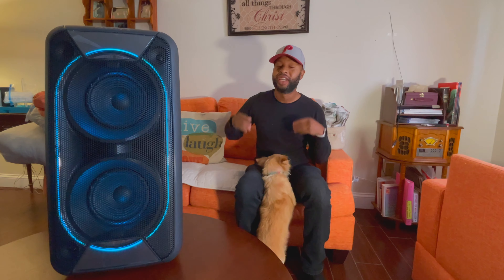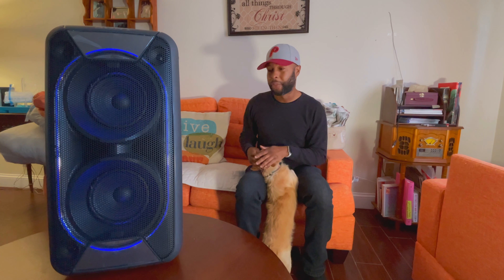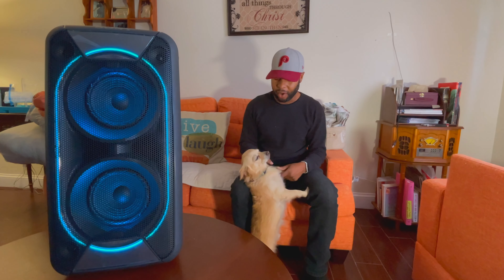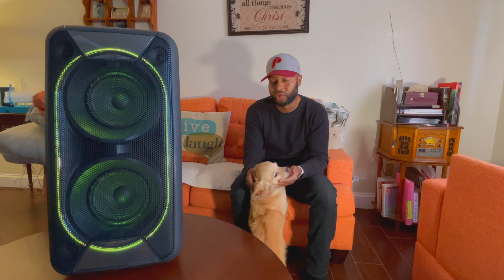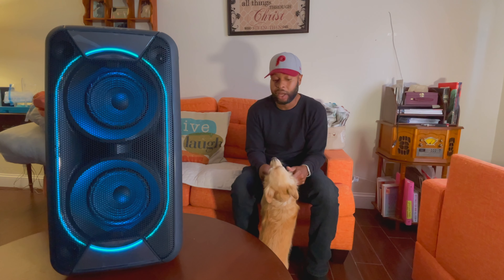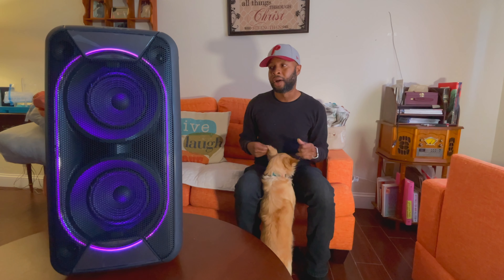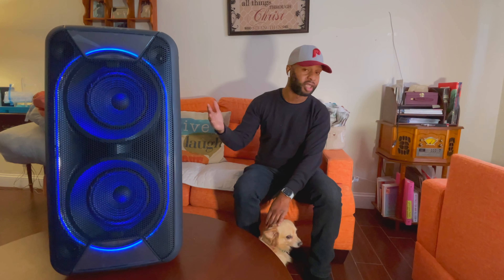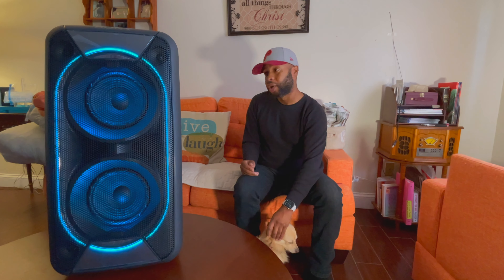XB90 Sound Review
This review only covers how the XB90 sounds from my perspective.

So basically if you like big bass this is the speaker for you.  If you don't like a lot of bass or it's not a necessity than this is probably the speaker for you.

If you'd like to help my channel out here is a link to purchase this speaker if you like it